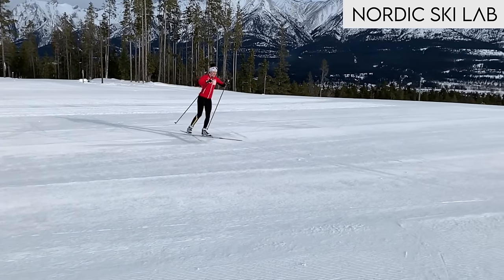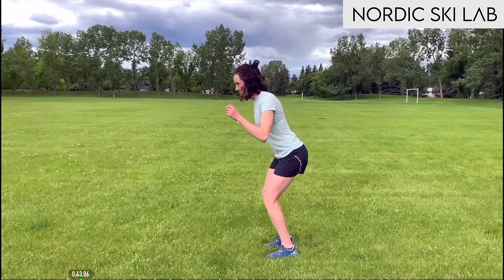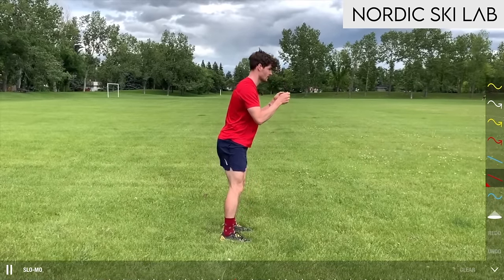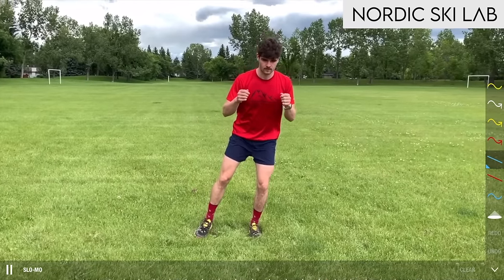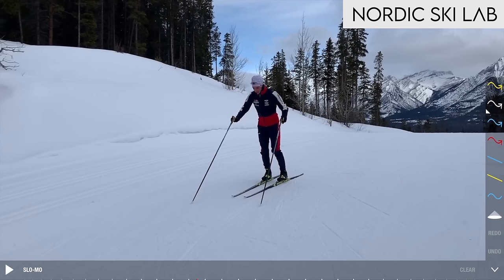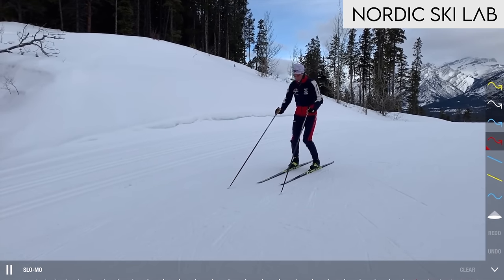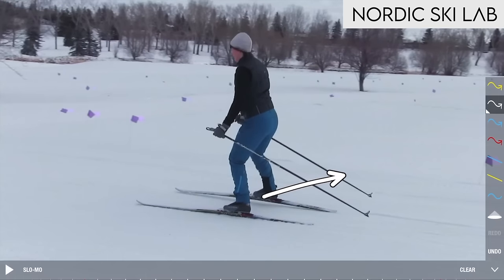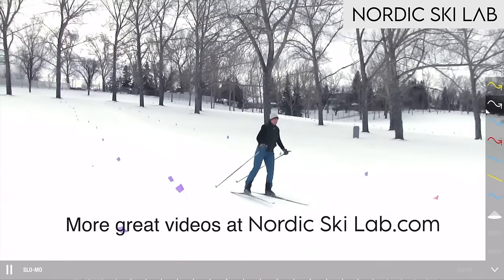One Skate Dance - Beginner drill for V2 skate skiing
for more great videos!